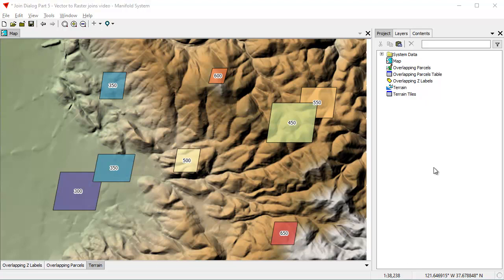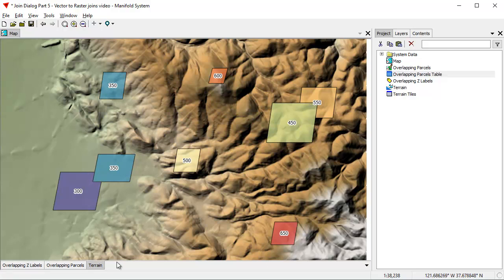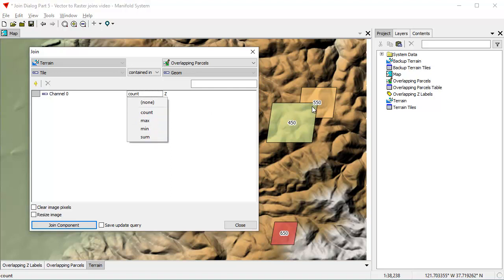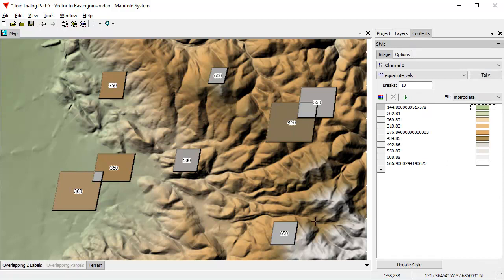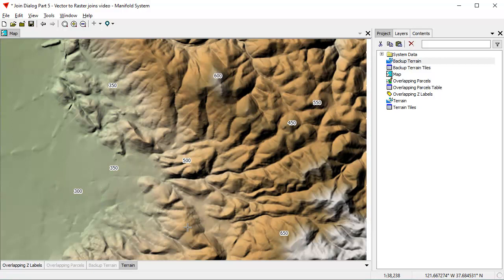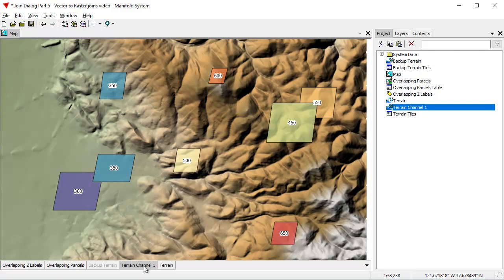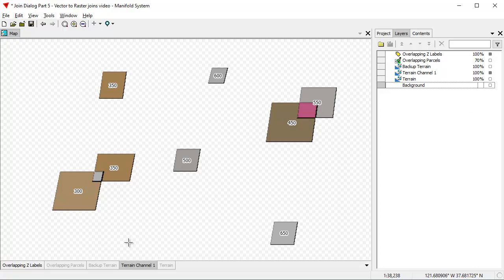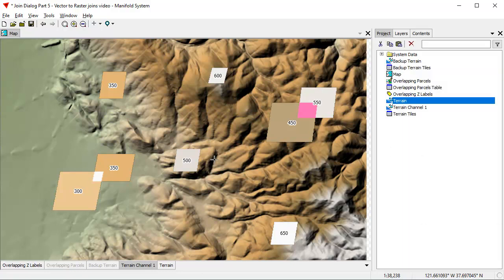Join Dialog Part 5 - Vector to Raster Joins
We transfer attribute values from areas (polygons) in a drawing (vector layer) to pixels within those areas in a single-channel terrain elevation image (raster layer), showing how values can be calculated for pixels in regions where areas overlap. After doing the transfer in a default way, updating the single channel in the raster, we show a different workflow, using the Join dialog to automatically add a second channel to the raster and then transferring area values into that second channel.  Works for Viewer, too.